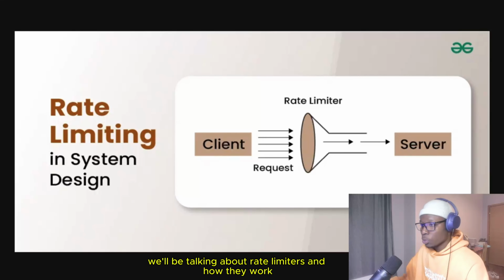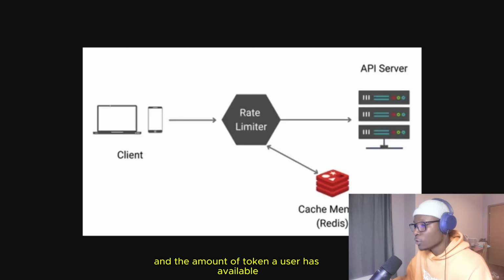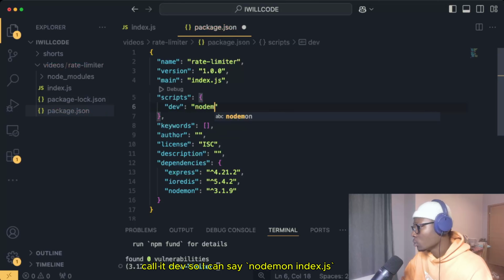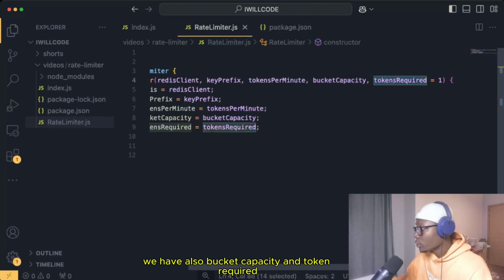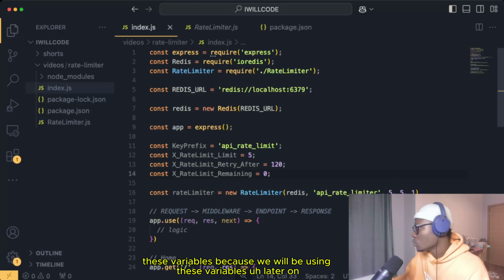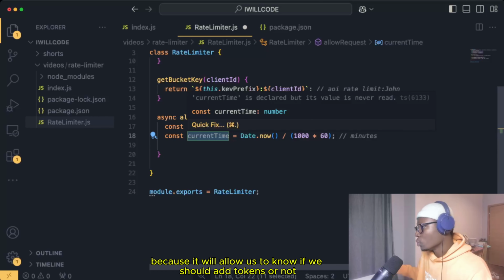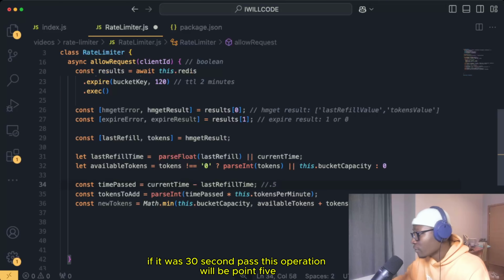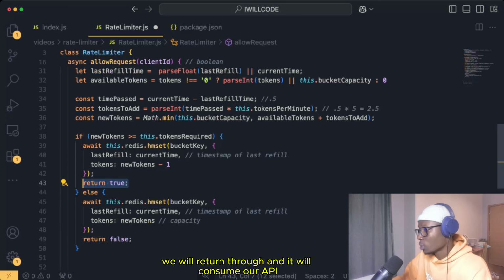How to build Your Custom API Rate Limit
In this video, i show you how you can build your custom api rate limiter in javascript, node and express.

Let's me know if this is useful :)